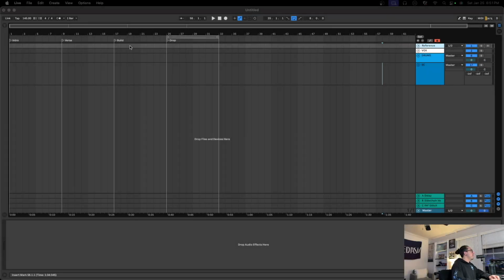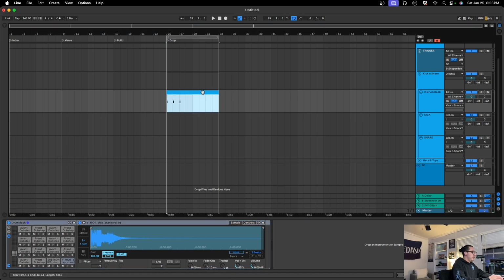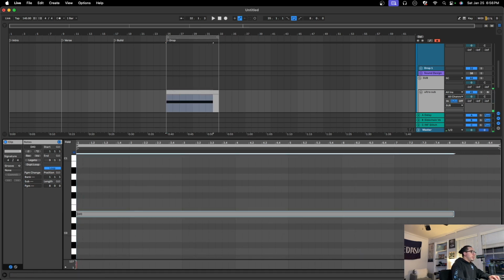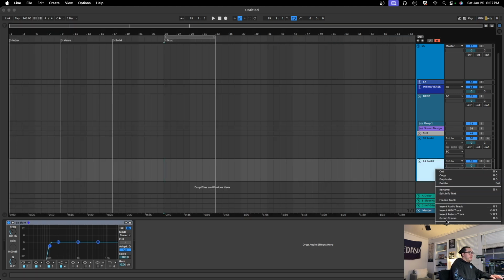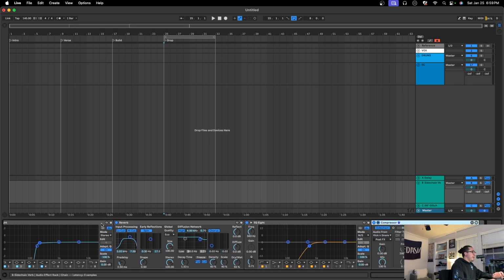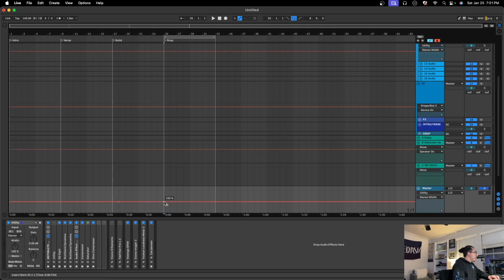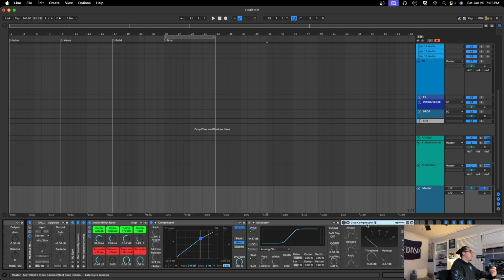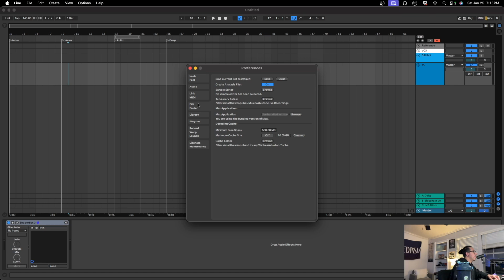How to Create My Go-To Ableton Template Breakdown Revealed for Fast Dubstep and EDM Tracks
Discover how to create my ultimate Ableton template for fast and efficient dubstep and EDM production! In this step-by-step breakdown, I reveal my workflow tricks, sound design tips, and template setup to help you produce tracks faster and with pro-level organization. Whether you're into bass-heavy drops or melodic vibes, this tutorial will give you the tools to streamline your music production process and elevate your sound. Perfect for beginners and experienced producers looking to optimize their sessions. Don’t miss out—boost your dubstep production workflow today!